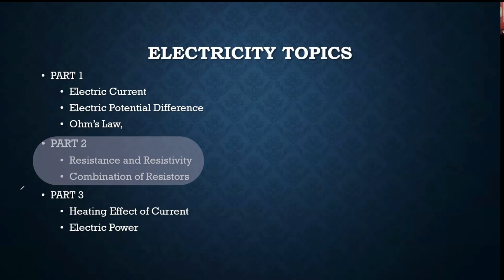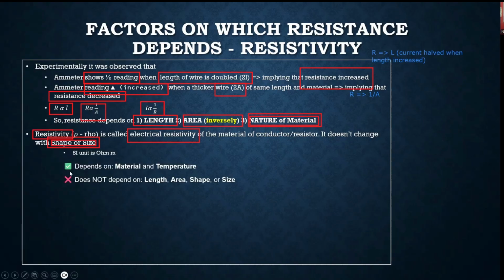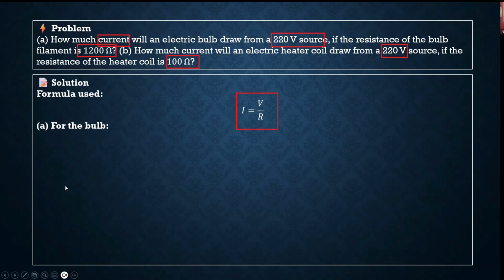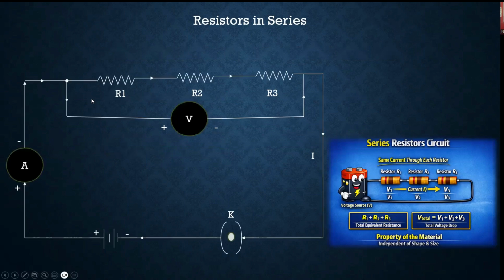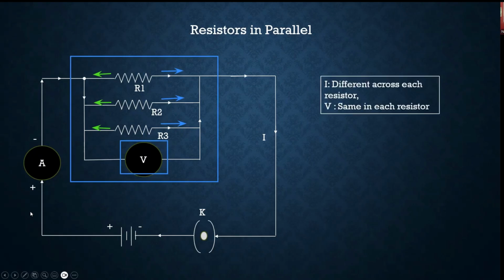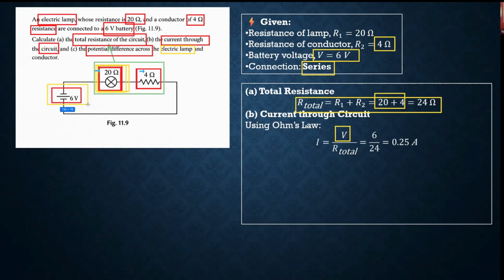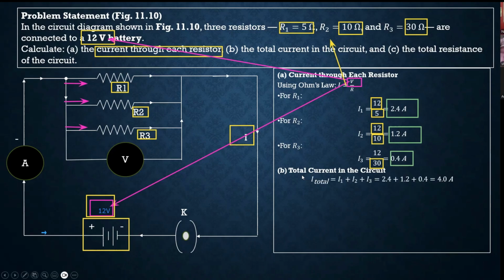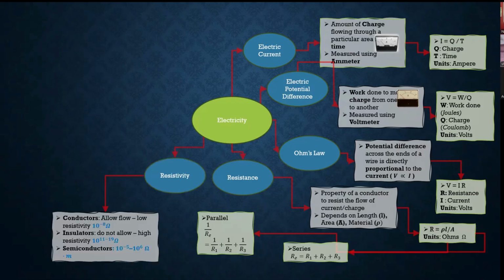Resistance and Circuits + Problems Explained | Current Electricity Class 10 CBSE | Session 2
Welcome to Session 2 of the Current Electricity series for Class 10 CBSE Physics!
In this advanced class, we dive deep into:

⚙️ Resistance & Resistivity – concept, formula, and factors affecting resistance

🔍 Complex Circuit Problems – step‑by‑step solutions for series and parallel combinations

🧮 Tough Numericals – exam‑oriented practice for CBSE, NEET, and JEE foundations

This session builds directly on Session 1 (Electric Current, Potential Difference, Ohm’s Law) and prepares you for Session 3 (Heating Effect & Electric Power).
Perfect for Board Exam 2026 aspirants aiming for full marks in Physics!